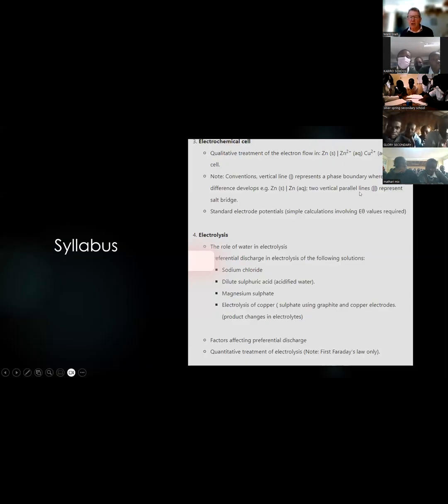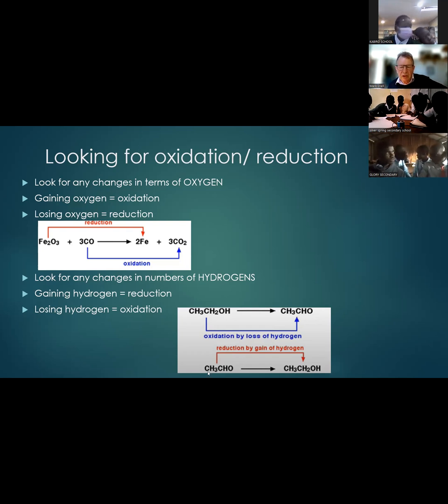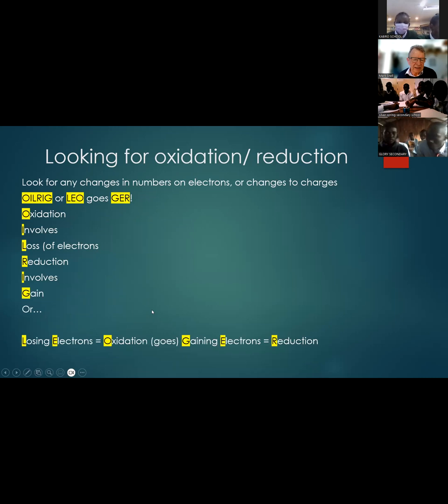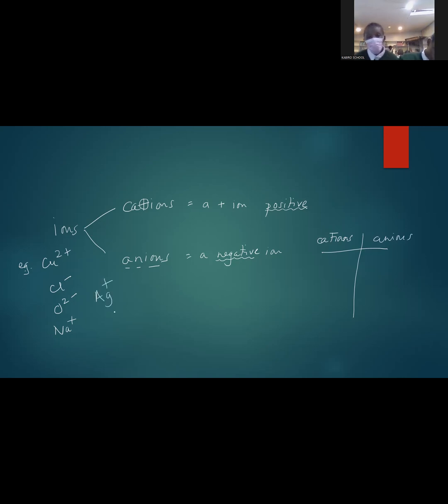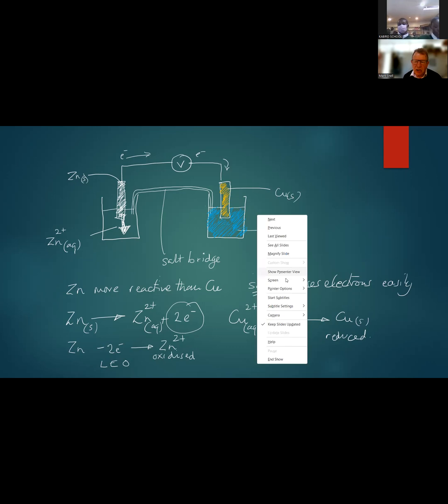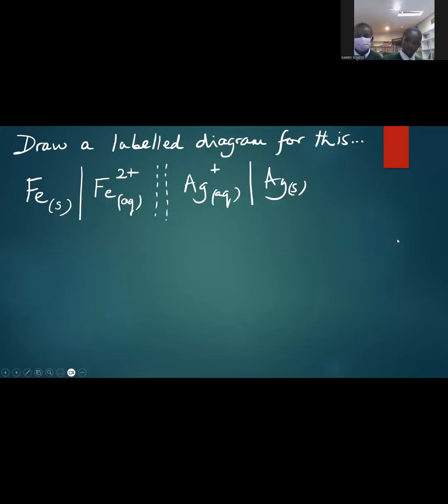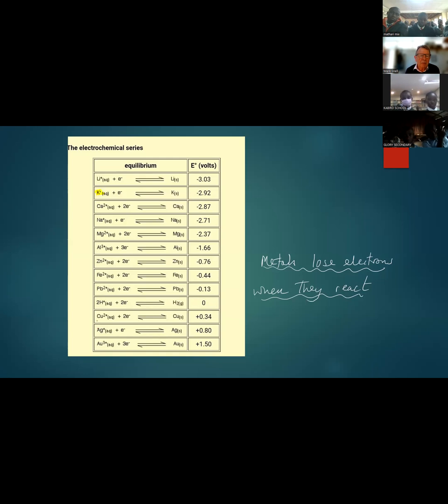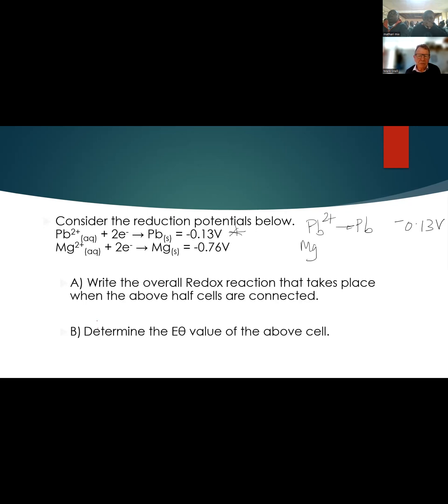Challenge Aid Chemistry Electrochemistry 1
A recording of the lesson on electrochemistry introduction, from 19 June 2024.
This lesson covered terms (cation etc) metal reactivity, Reduction potentials, cell notation and calculating cell voltages from potentials.